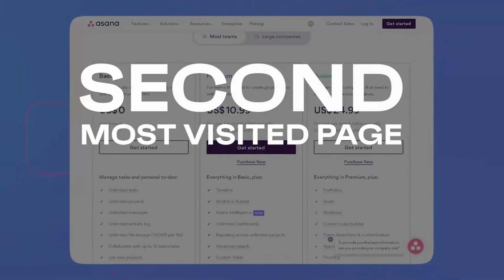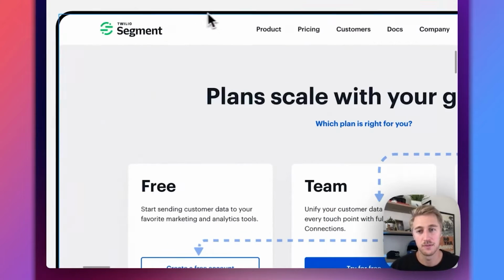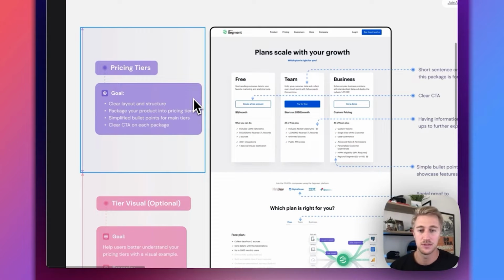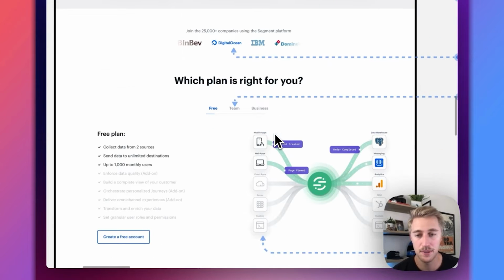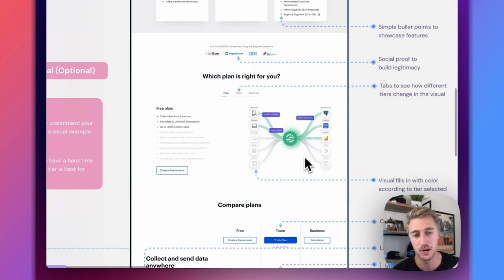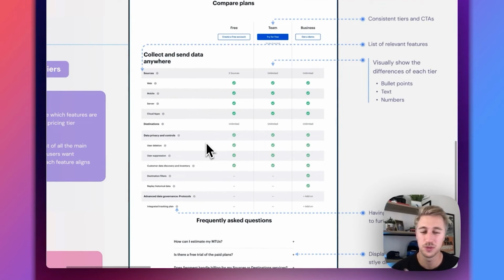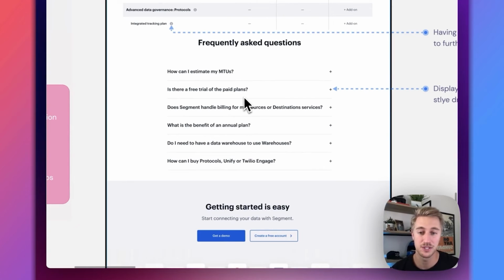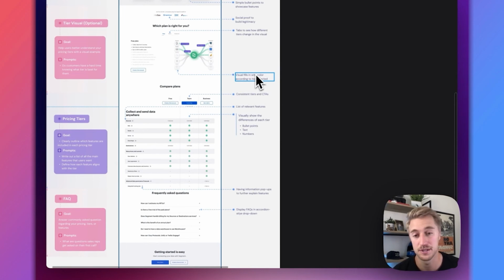SaaS Pricing Page | The Playbook For B2B Success ⭐️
One of the most critical pages on your website that EVERY customer will review before buying?

Your pricing page 💰

Your pricing page will be the 2nd most visited page on your site (behind your homepage).

In this playbook, we'll go over...

👉 Page layout and structure
👉 Pricing Tiers
👉 Must-haves
👉 Do-not-dos
👉 Copywriting prompts
👉 Best practices
👉 Real-life examples